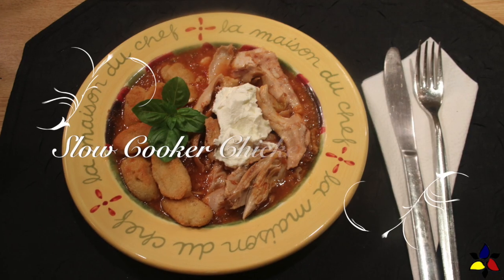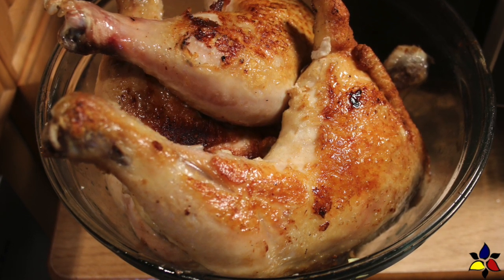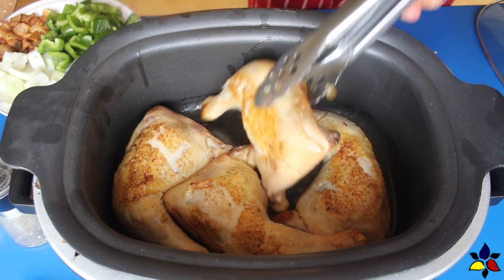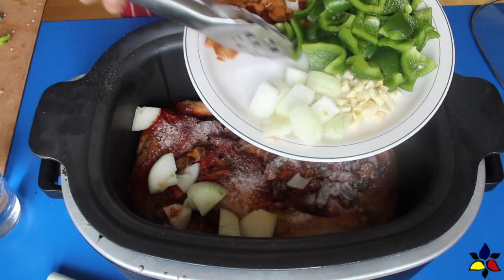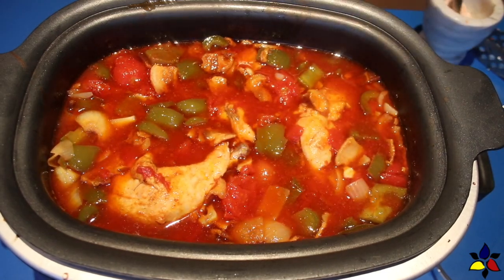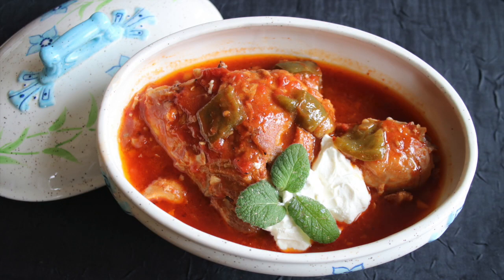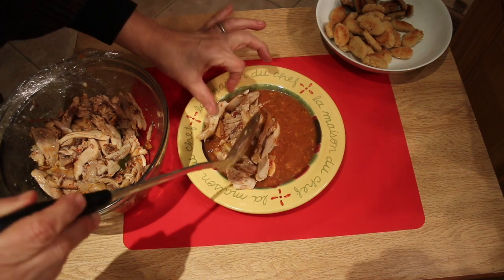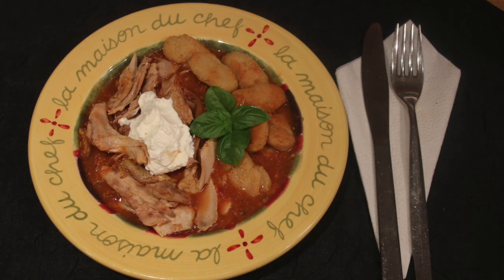Slow Cooker Keto Chicken Paprikash | Keto Recipes | Keto Meal Prep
for the written recipe.

This is one of the easiest Hungarian Chicken Paprikash recipes to make, which has been adapted for a slow cooker. This tasty recipe was inspired and modified from the original recipe from the famous Gundel Restaurant in Budapest Hungary. Chicken Paprikash is a very flavorful chicken stew suitable for the whole family.